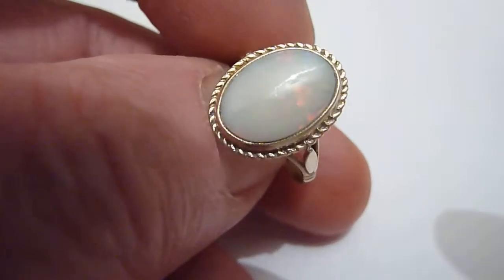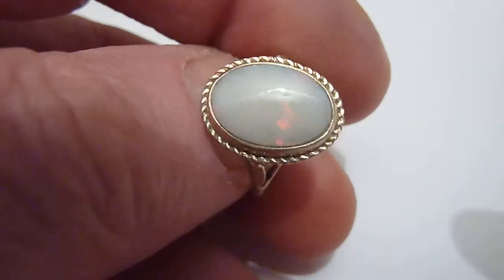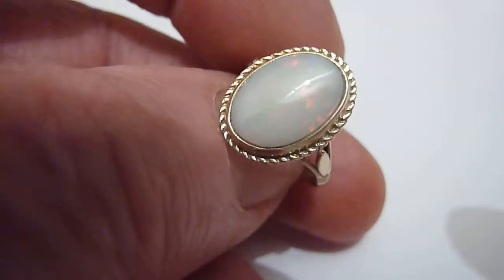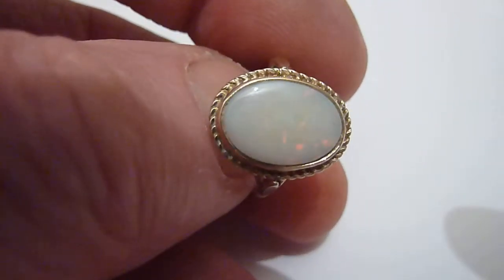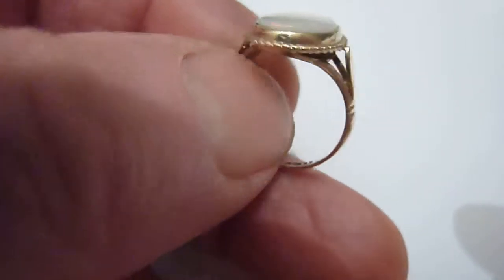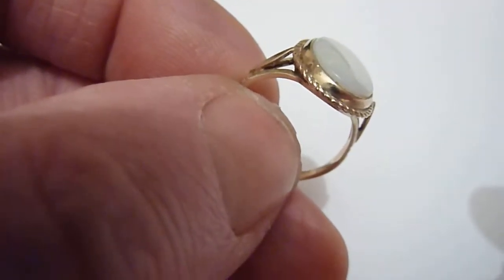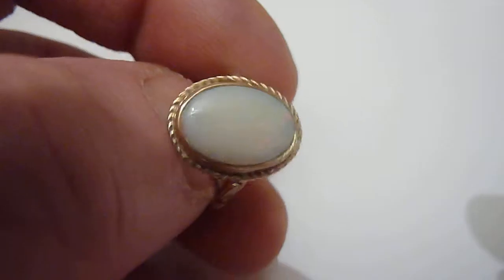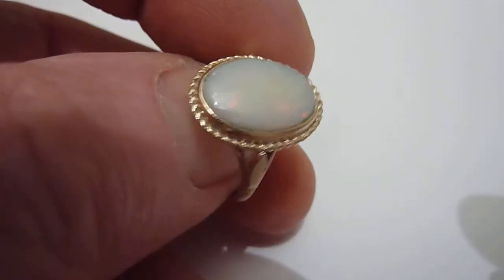Vintage 9 Carat Gold & Natural Multicolour Solitaire Opal Ring. Size. N/O